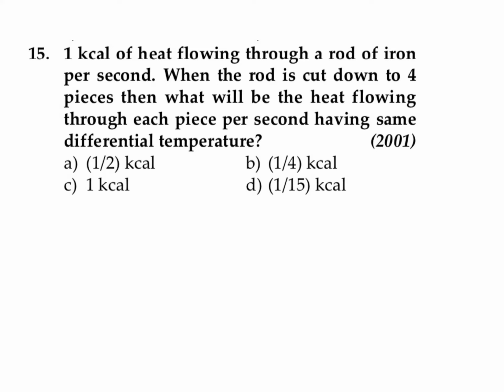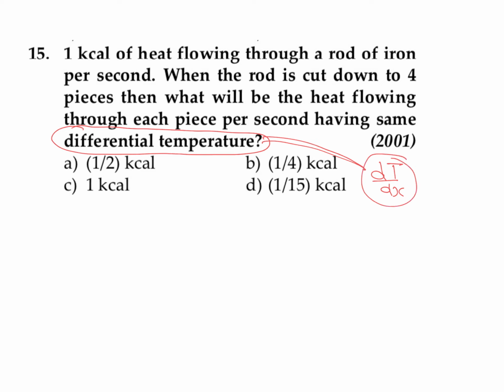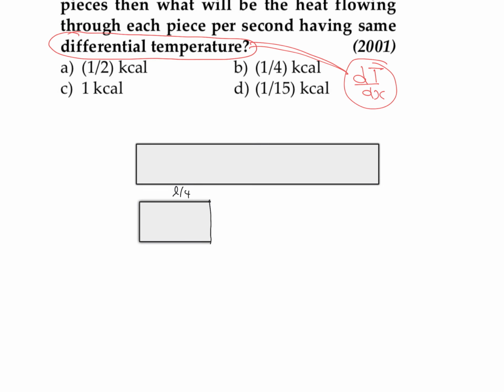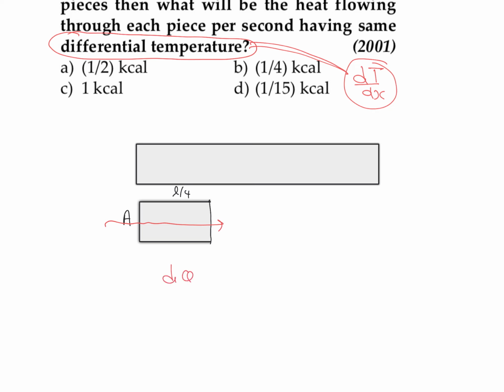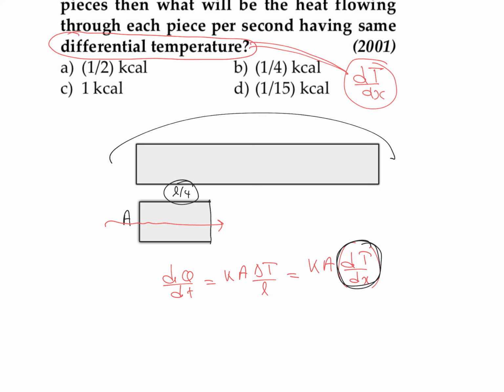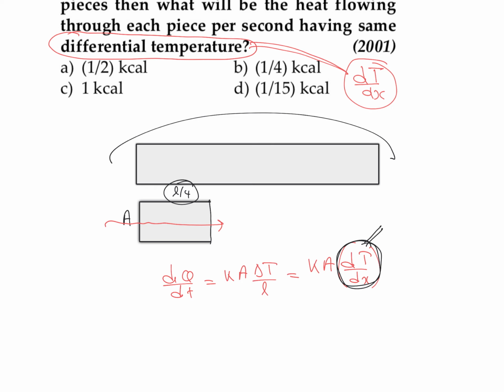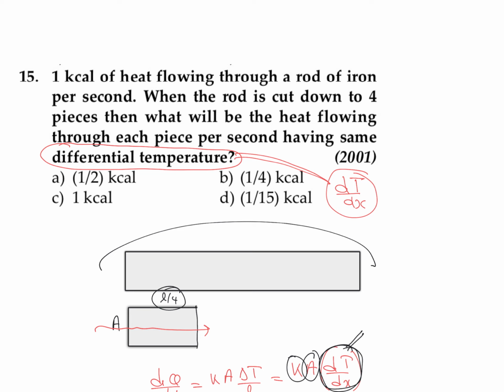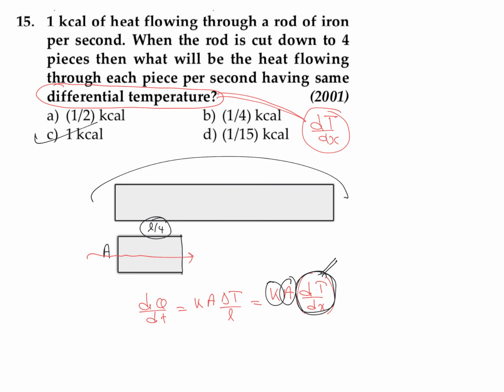RCC THERMAL PROPERTIES OF MATTER PREVIOUS YEAR AIIMS Q-15